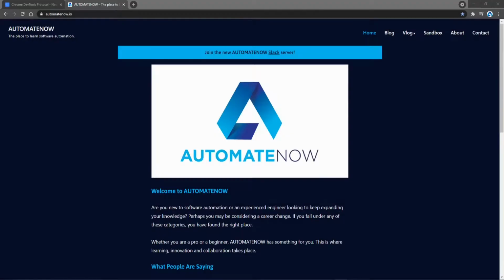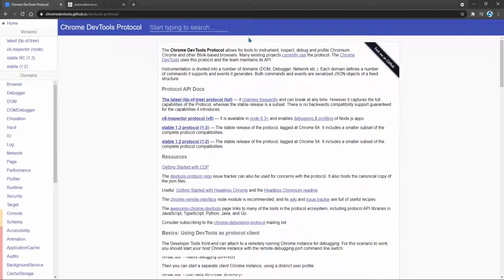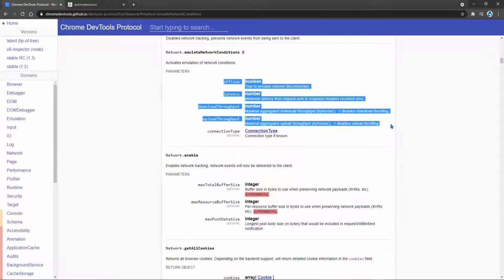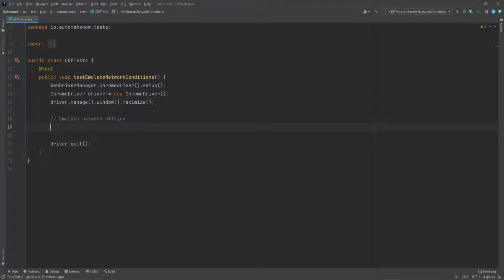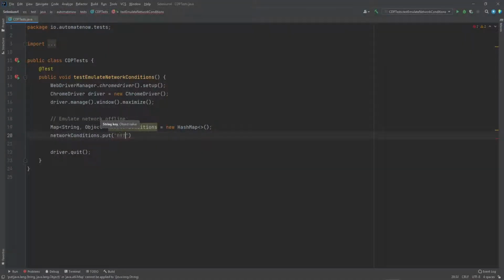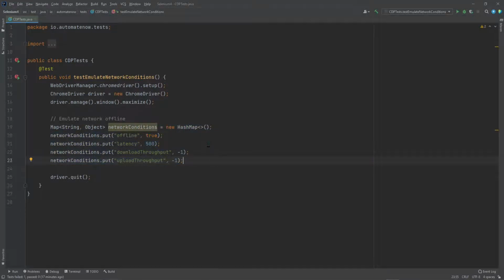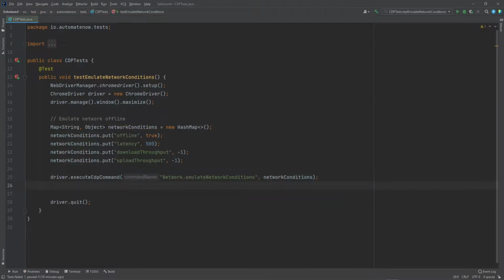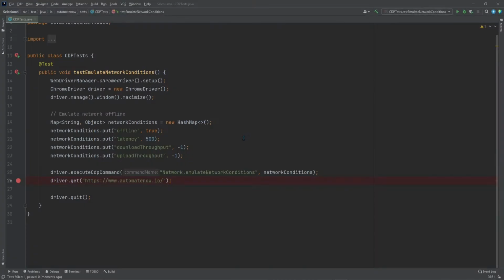How to emulate network conditions in Selenium | ChromeDevTools Protocol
Learn how to emulate network conditions in Selenium WebDriver by using the ChromeDevTools Protocol.

Selenium WebDriver now offers support for the ChromeDevTools Protocol (CDP). This means that we can do things such as emulating network conditions. In this video, we will take a look at the following command.

"Network.emulateNetworkConditions"

I will show you how to use this CPD command to emulate no internet connection.

📑 CHAPTERS
0:00 ~ Intro
0:17 ~ How to manually disable internet connection in Chrome
0:53 ~ Chrome DevTools Protocol website
1:50 ~ Writing the test
3:35 ~ Running the test